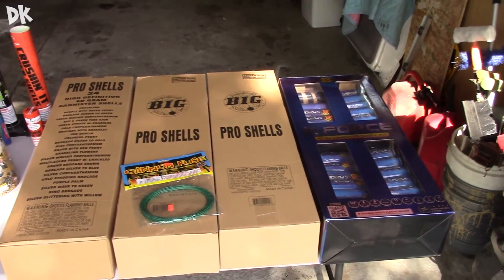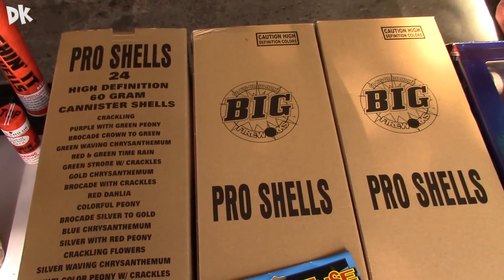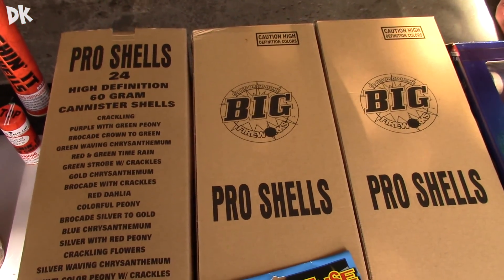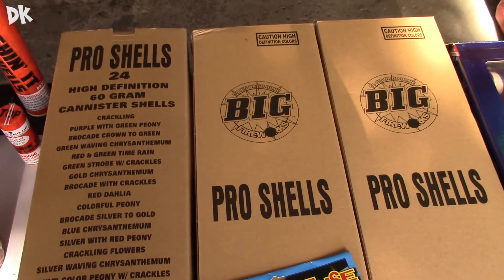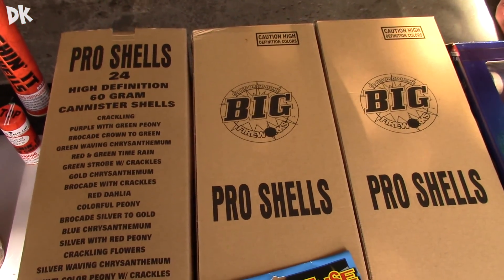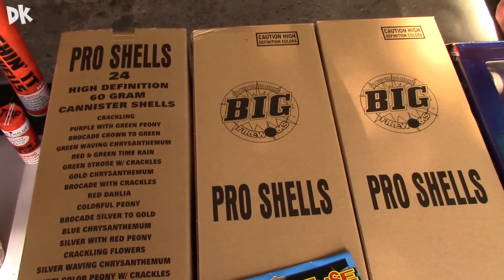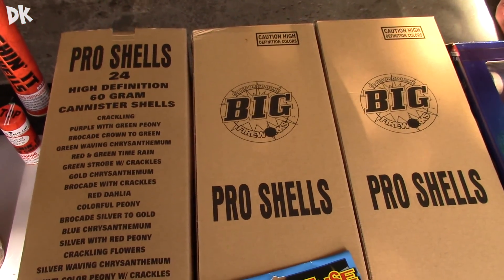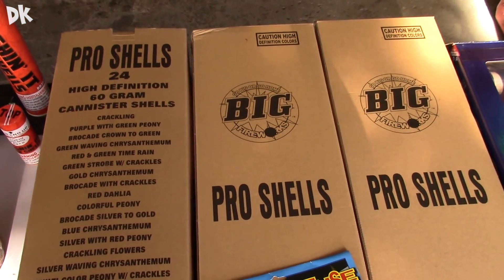July 4th - Firework Stash (2016) - Motorcity Fireworks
Hey guys here is my firework stash for the 4th of July